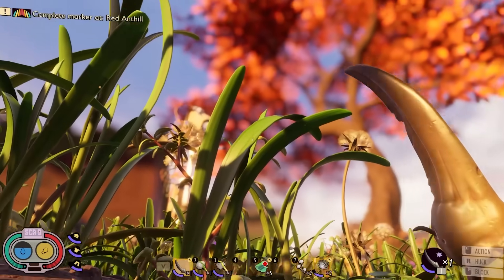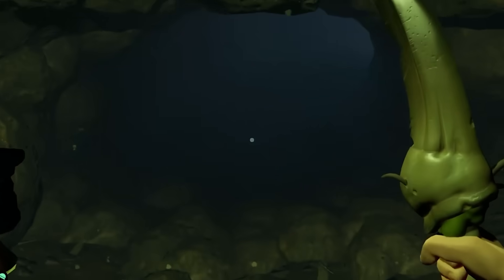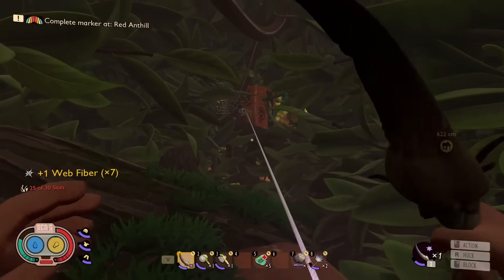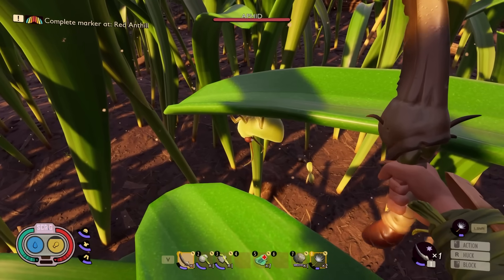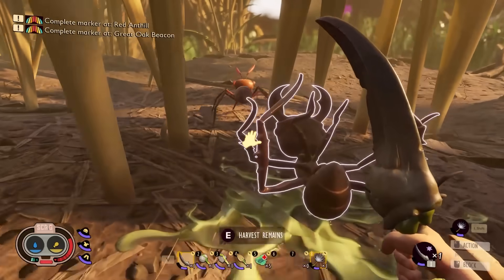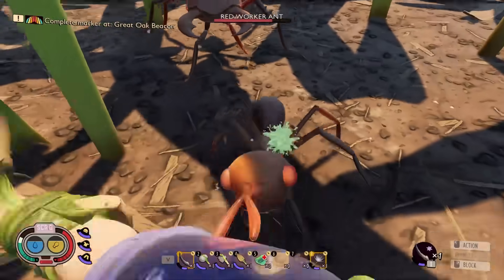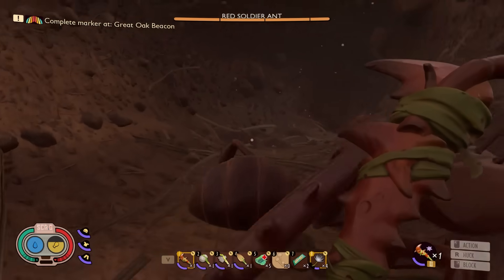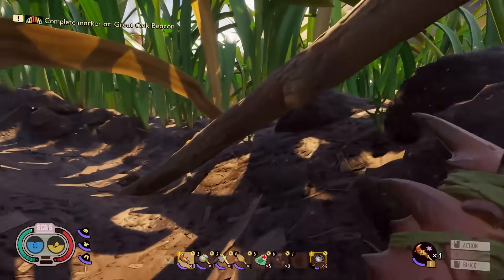I Challenged The LEGENDARY ANT HILL and THIS Happened.. in Grounded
2nd Channel: @ImCadeToo
Edited by: @FrazzzYT

ABOUT: Grounded
Shrunk down to the size of an Ant your goal is to survive and craft new and legendary armor along with crazy fun and unique weapons to take on this vast background, explore, build, and survive alongside giant insects some friendly and some out for blood. In this video I get my first taste of the backyard and craft legendary items to take on the LEGENDARY ANT HILL for better looter and better upgrades.